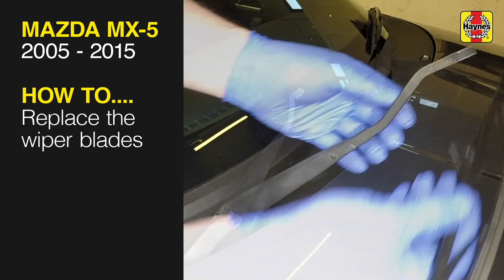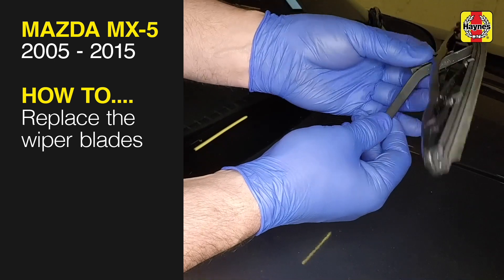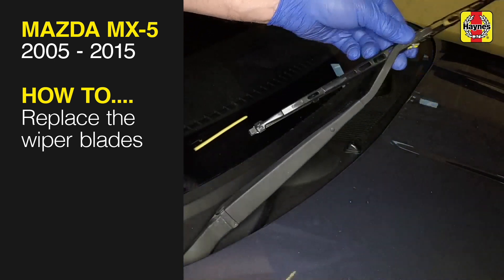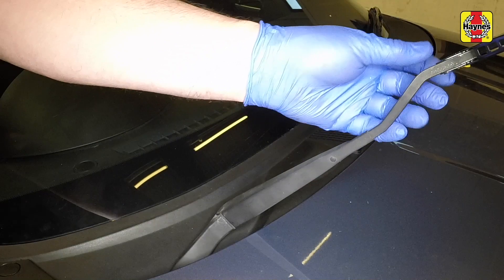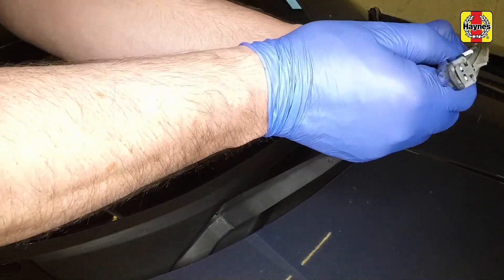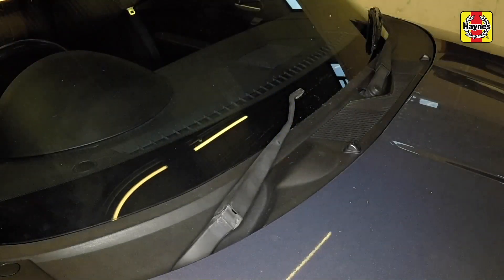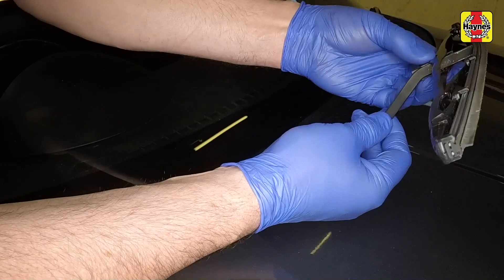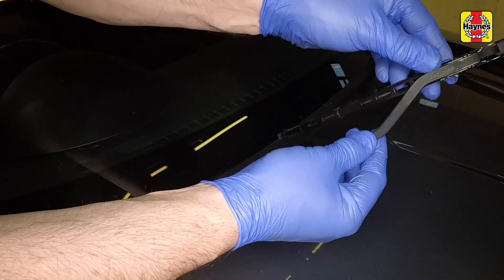How to replace the wiper blades on the Mazda MX-5 2005 to 2015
Do you need to Replace the wiper blades on the Mazda MX-5 2005 to 2015 but don't know where to start? This video tutorial shows you step-by-step how to do it!

Our Mazda MX-5 2005 to 2015 manual covers petrol and diesel engines, and includes videos for some of the most common jobs, which you can see here in this playlist.

What's covered:

Chapter 1 : Routine maintenance and servicing
Chapter 2A : Engine in-car repair procedures
Chapter 2B : Engine removal and overhaul procedures
Chapter 3 : Cooling, heating and ventilation systems
Chapter 4A : Fuel and exhaust systems
Chapter 4B : Emission control systems
Chapter 5A : Starting and charging systems
Chapter 5B : Ignition system
Chapter 6 : Clutch
Chapter 7 : Manual transmission
Chapter 8 : Final drive, driveshafts and propeller shaft
Chapter 9 : Braking system
Chapter 10 : Suspension and steering
Chapter 11 : Bodywork and fittings
Chapter 12 : Body electrical systems
Wiring diagrams
Reference

What's covered:
Petrol:
Mazda MX-5 Convertible 1.8 litre 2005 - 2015
Mazda MX-5 Convertible 2.0 litre 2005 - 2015
Mazda MX-5 Roadster Coupe Mk 3 1.8 litre 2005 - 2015
Mazda MX-5 Roadster Coupe Mk 3 2.0 litre 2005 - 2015

Exclusions:

Does NOT cover models with automatic transmission, equipment specific to limited editions or dealer-installed modifications
Does NOT cover ‘Mk 4’ (ND Series) introduced August 2015

Contents of this video:

0:00 - Intro